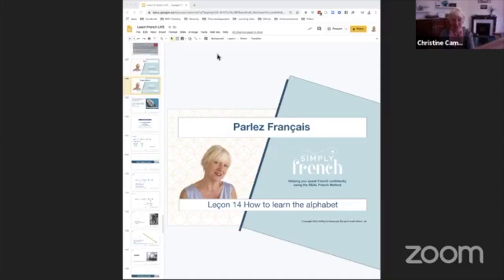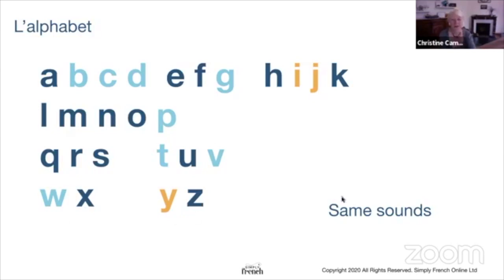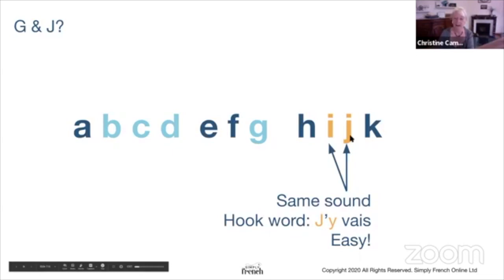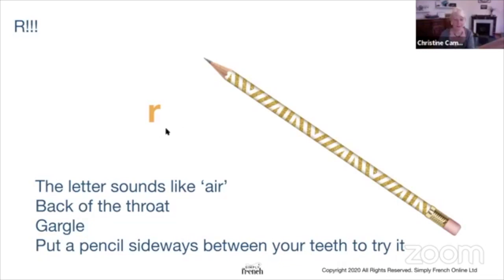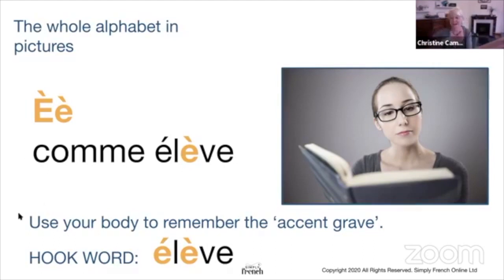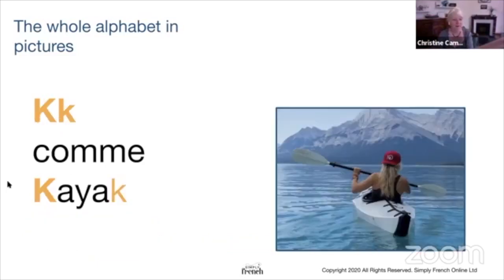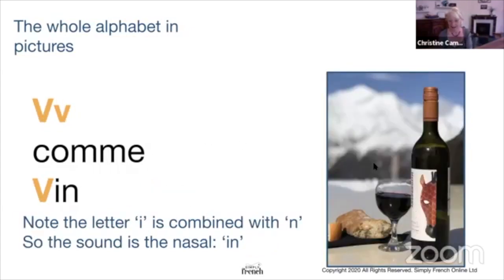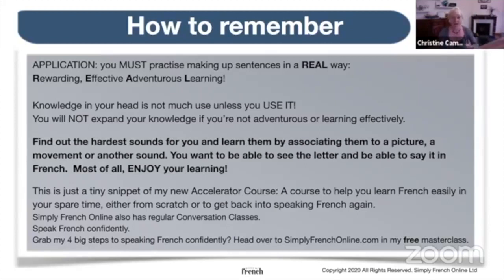The french alphabet is easy to learn - Learn French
Do you master the French alphabet?
👉🏻 Download your free audio and document of 50 commonly used difficult words to pronounce to be understood more easily.

How do you pronounce the letters in French
And once you know them . . . how do you apply them?
It's not what you know - it's HOW you use it!

Christine